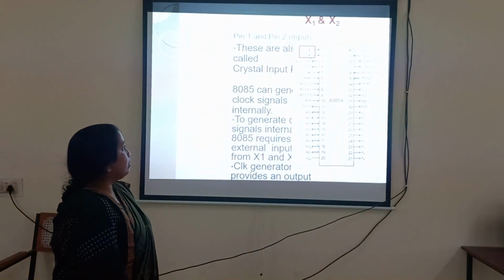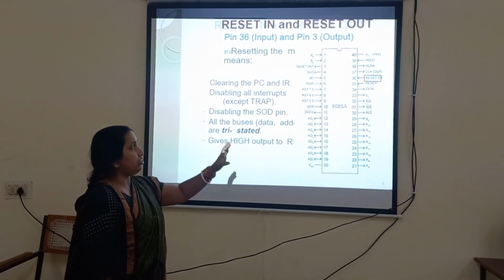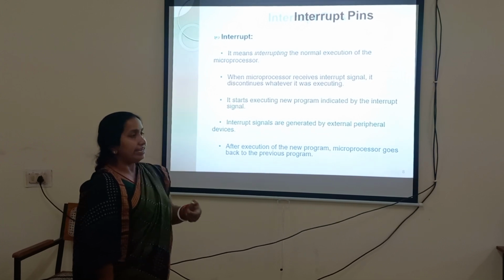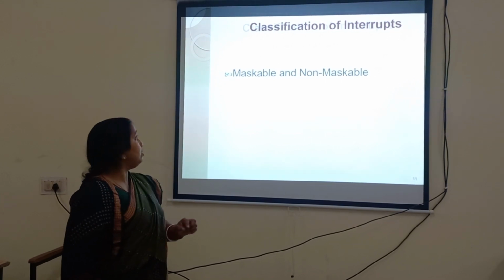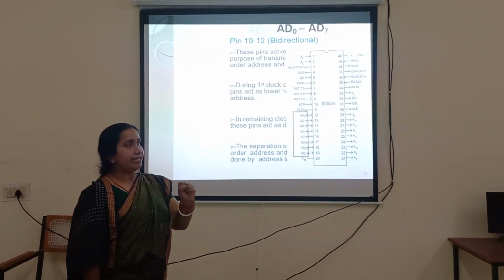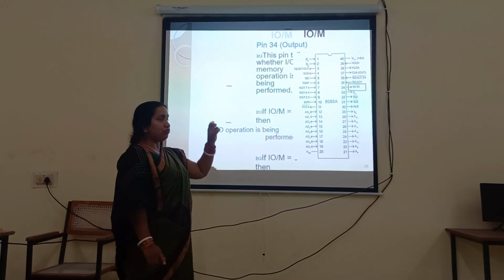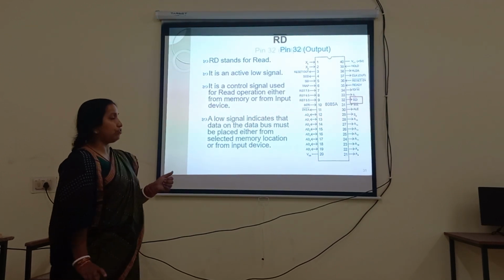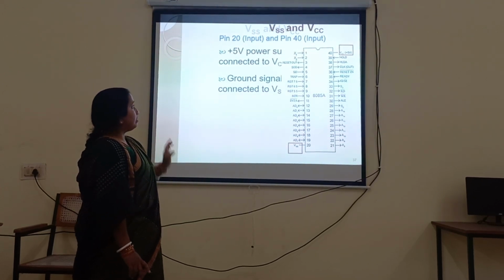PDhal Video Lecture